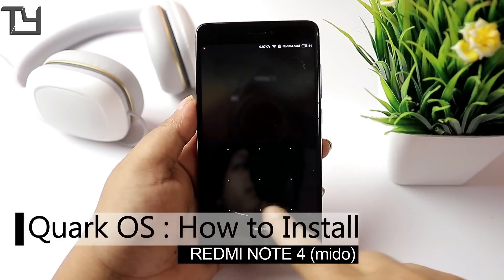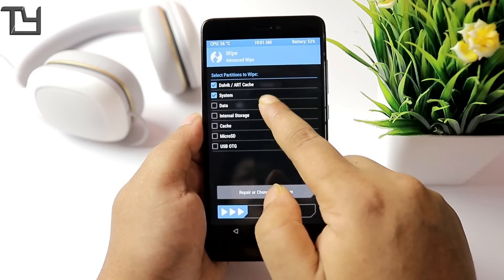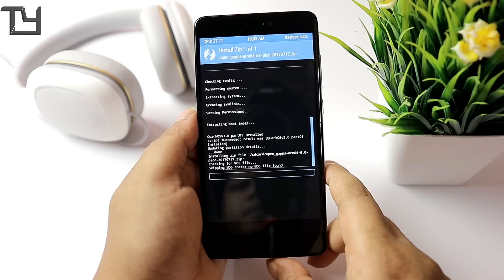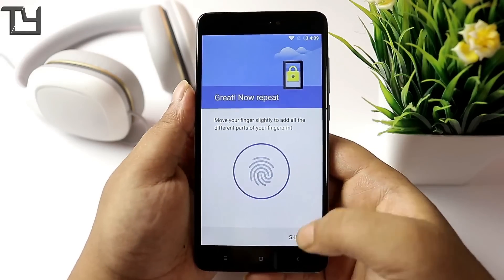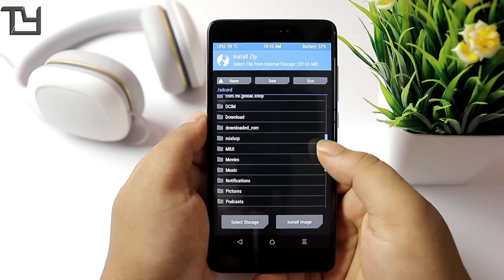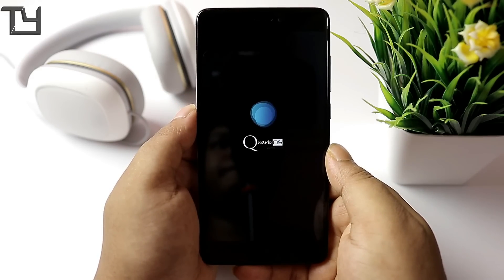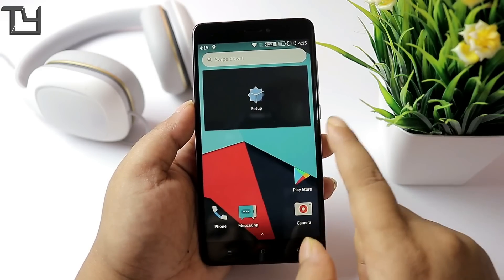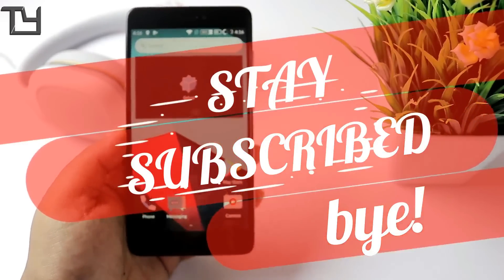Quark OS for Redmi Note 4 (Snapdragon 625) - How to Install